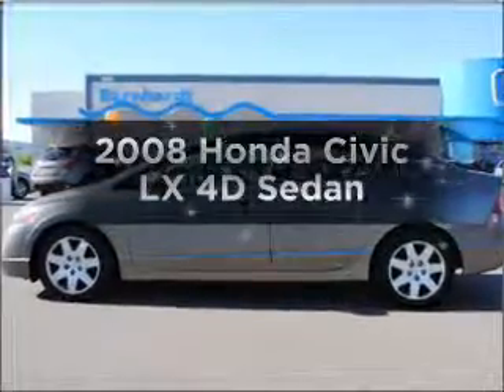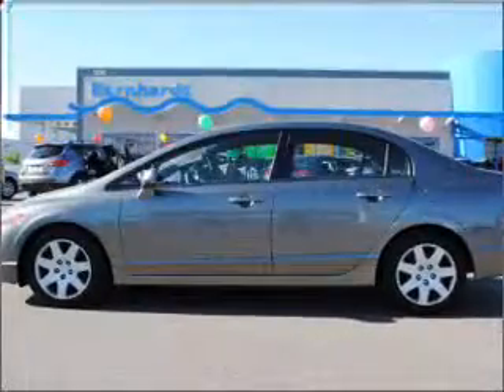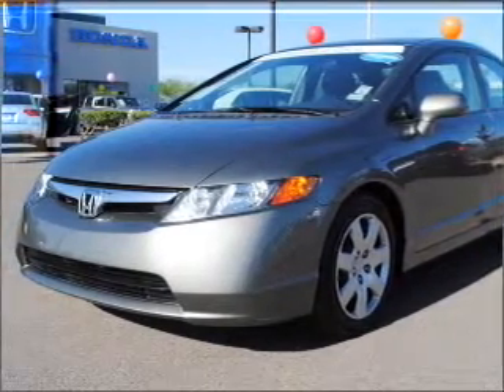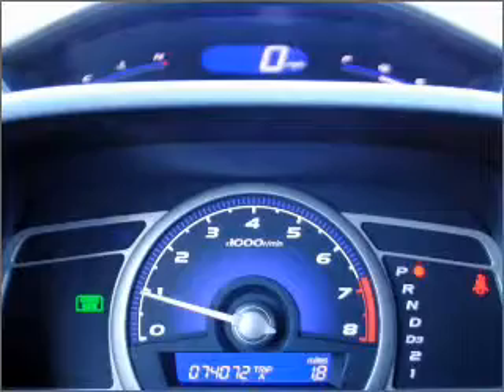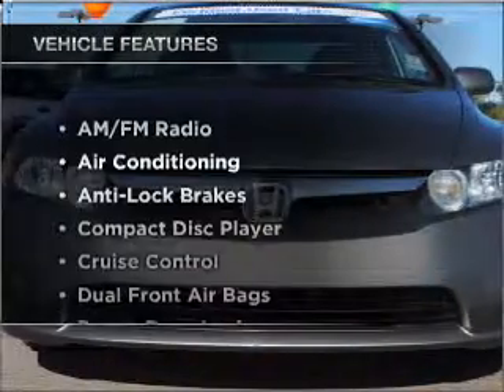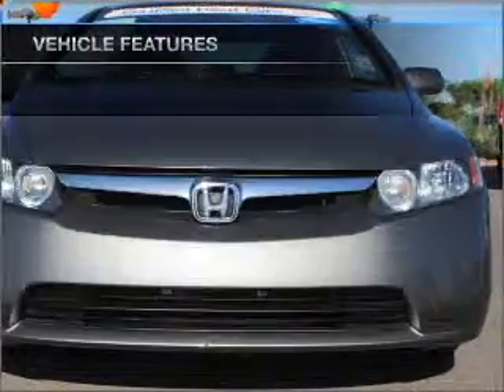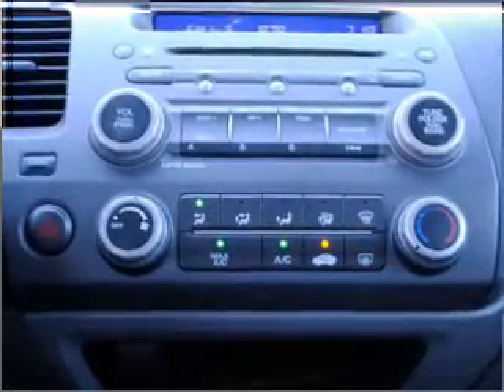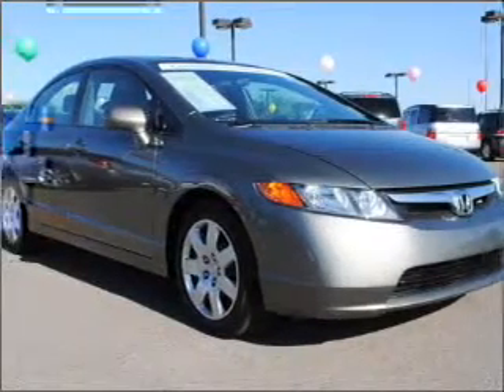2008 Honda Civic - AVONDALE AZ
Year: 2008
Make: Honda
Model: Civic
Trim: LX 4D Sedan
Engine: 1.8 liter I-4
Transmission: Automatic
Color: Gold
Mileage: 74072
Address:
10151 W PAPAGO FWY